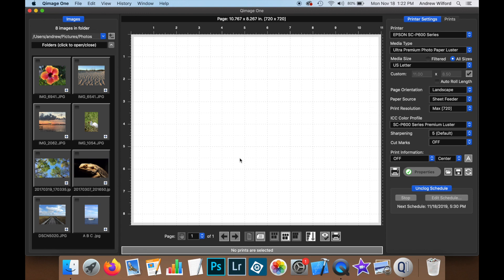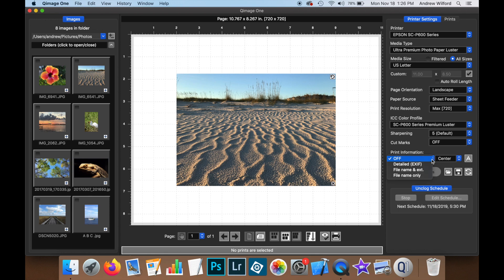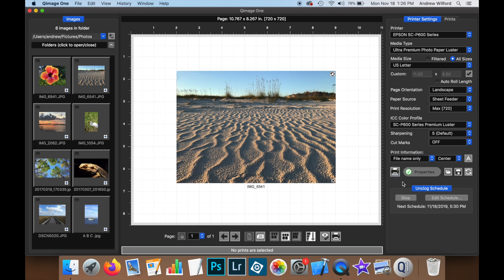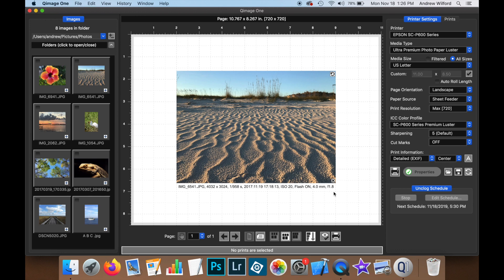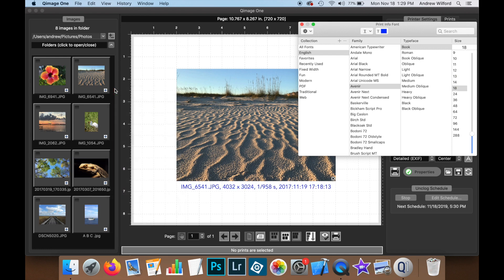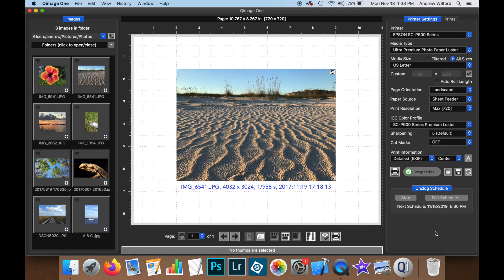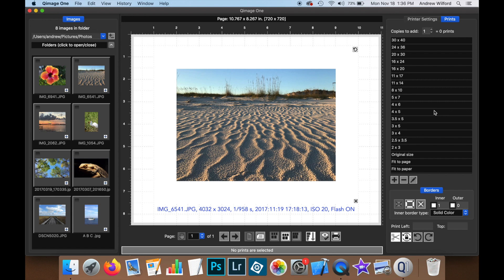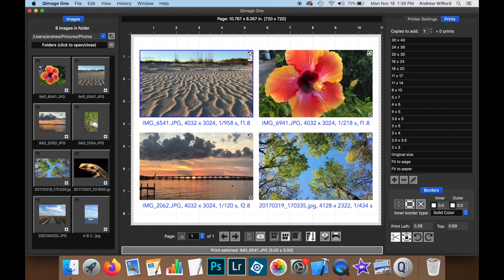Displaying Print Information in Qimage One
Qimage One v2020.100 adds a new feature to display Print Information under every print in the job.

Choose the font face, size, color and justification. Decide whether to display the image file name, or detailed EXIF data such as image size in pixels, original date and time, ISO speed, shutter speed, focal length, flash and aperture.